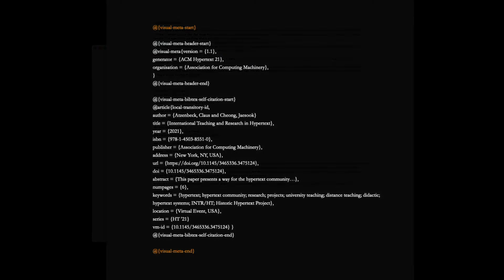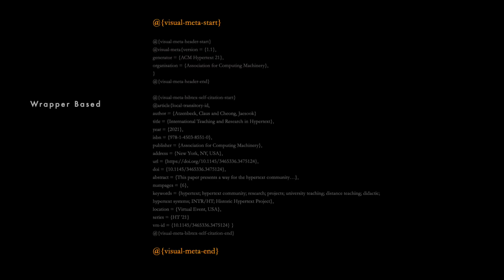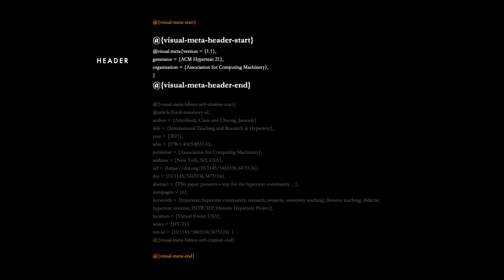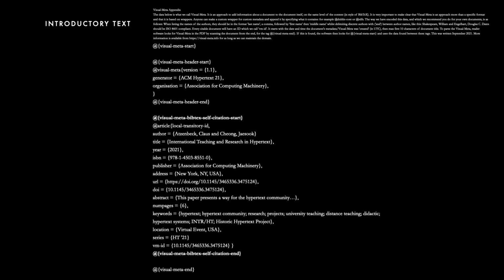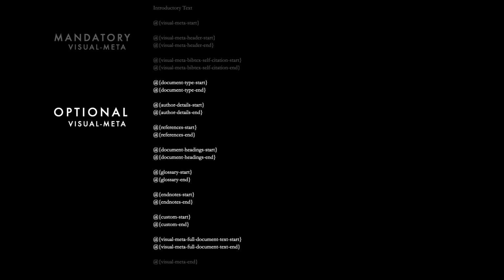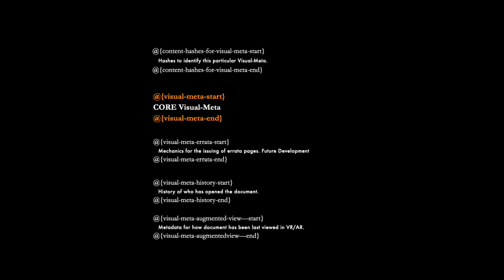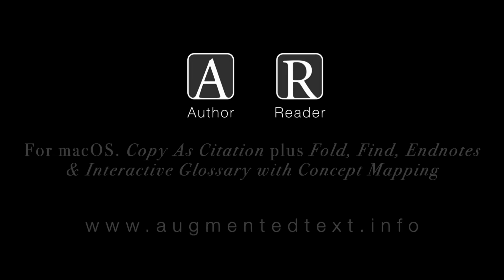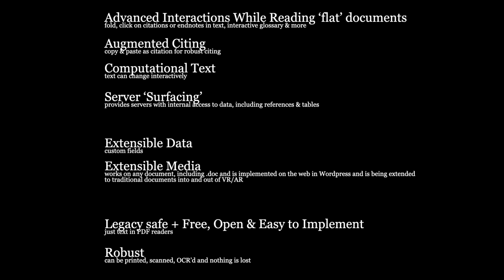NISO VM 2